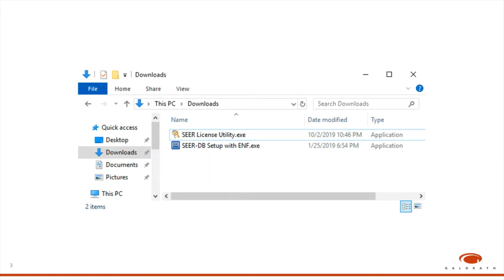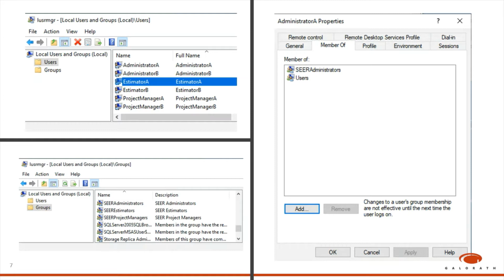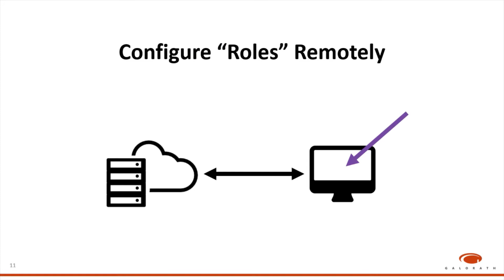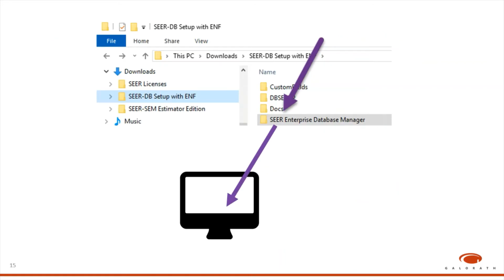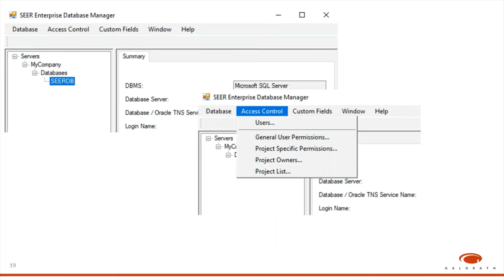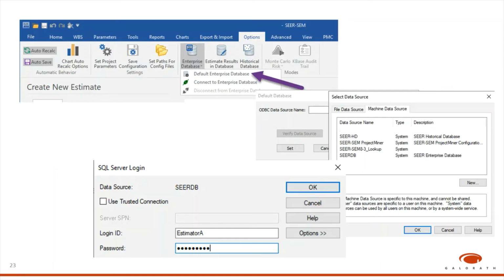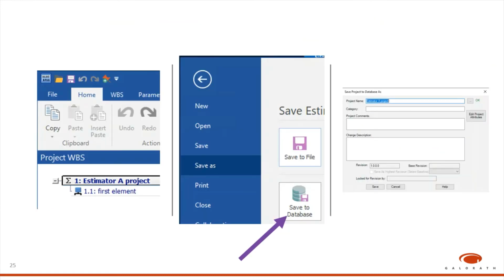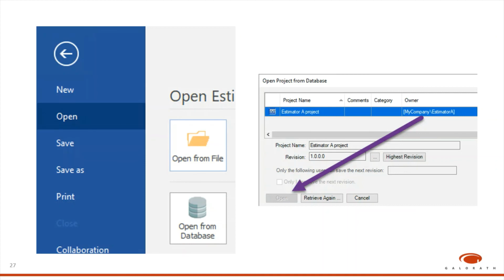SEERDB Installation Guidance KnowHow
SEER Enterprise Shared Database (SEER-DB) is a centralized collaboration environment for organizing and managing SEER estimates. More specifically, SEER-DB refers to the archive where estimates are organized, collated, version controlled, and archived through a secured interface. The SEER-DB can be configured to fit your organization’s estimation workflow requirements using user definable fields and access controls for users and user groups, allowing participation from teams located anywhere in the world to collaborate and build estimates.